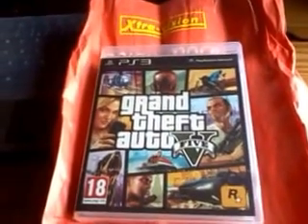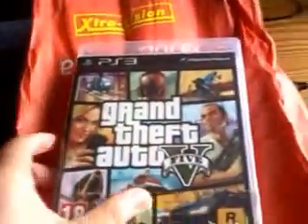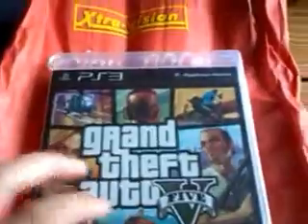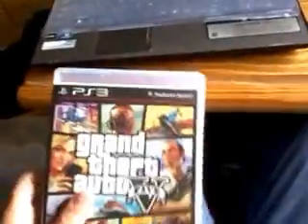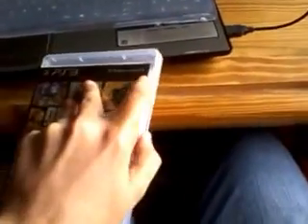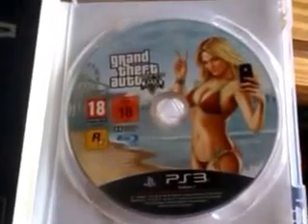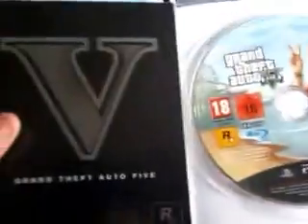GTA V UNBOXING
GTAV EVERYTHING U GET IN STANDARD EDITION